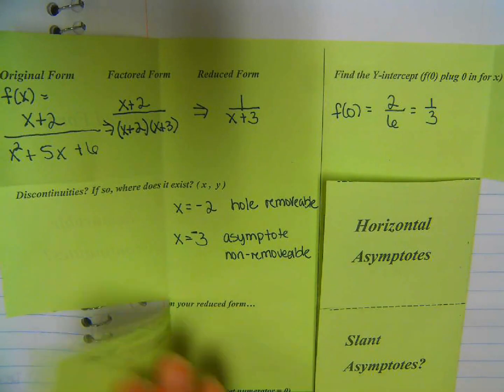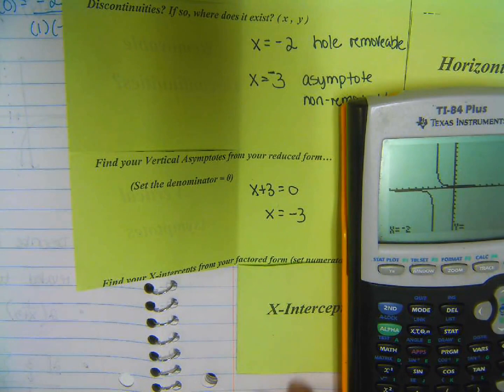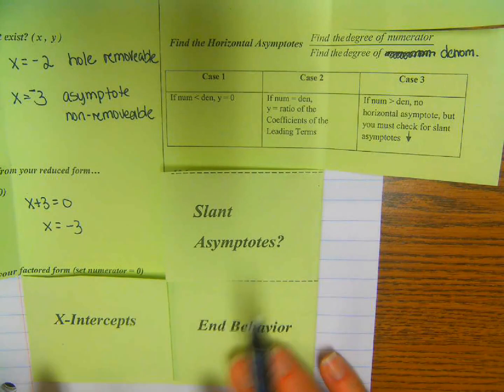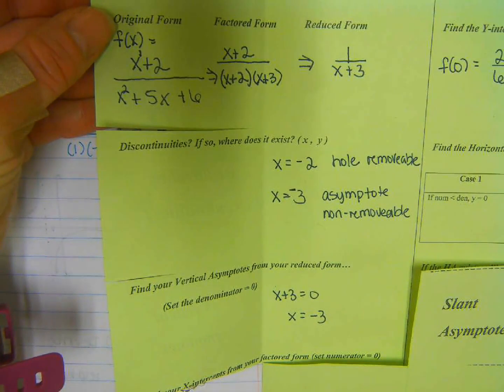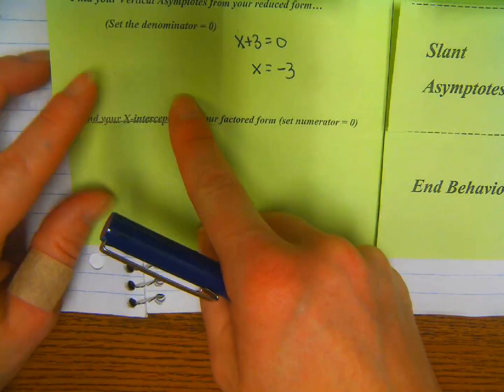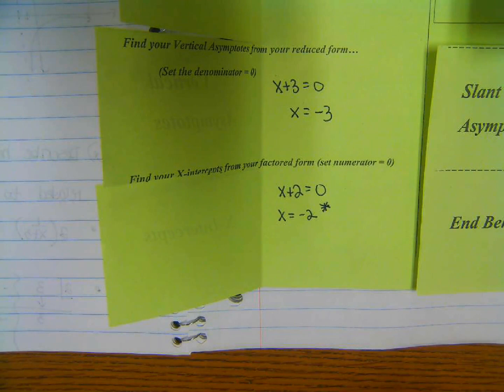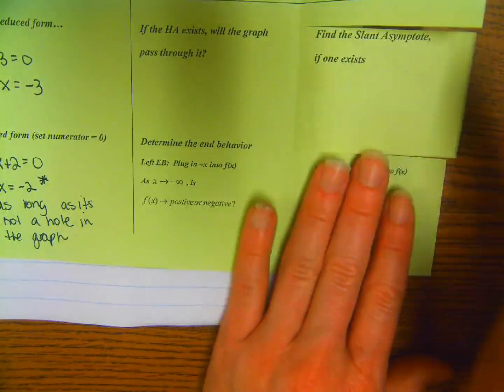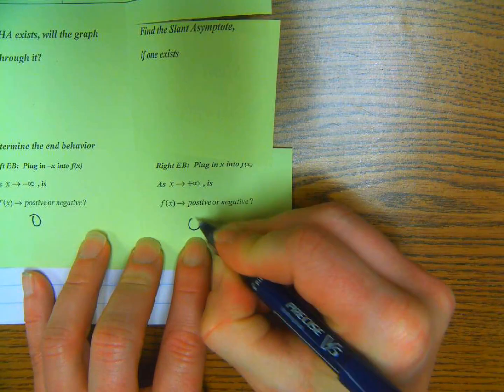Precalculus Graphs of Rational Functions